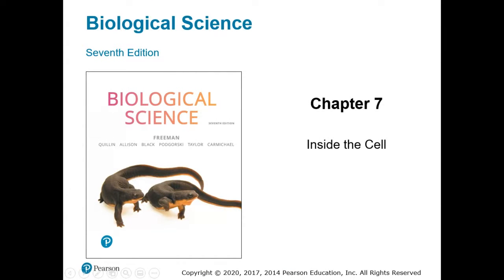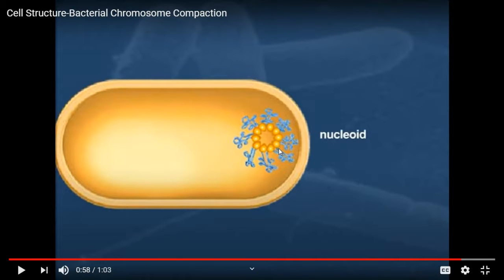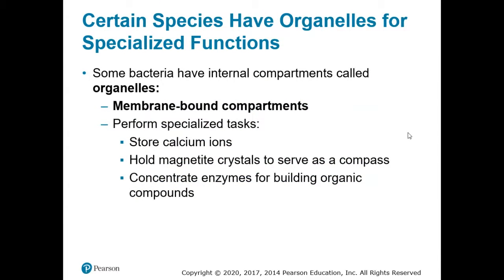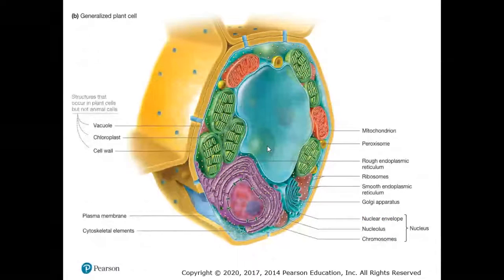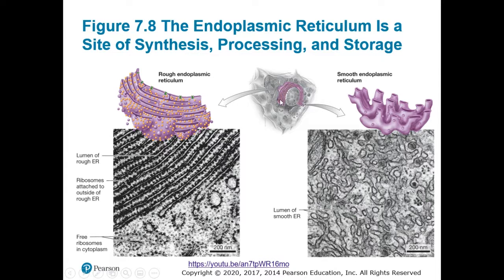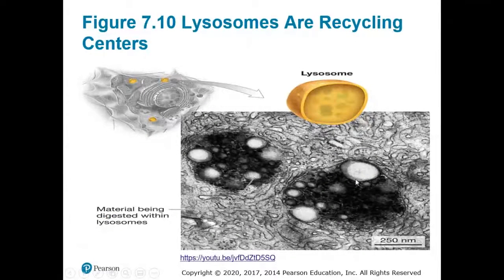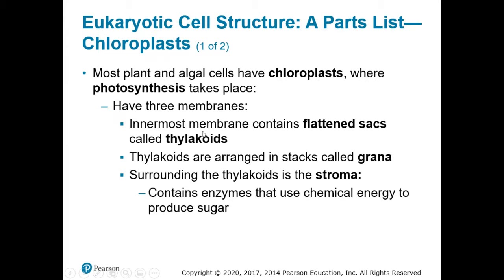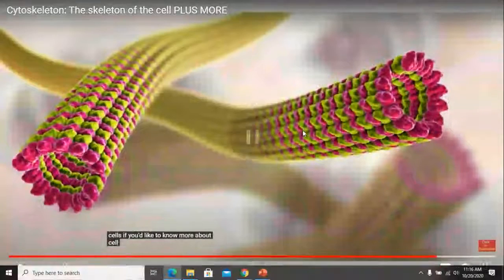Lecture-Cellular Systems and Organelles